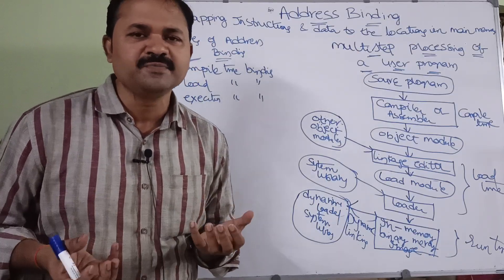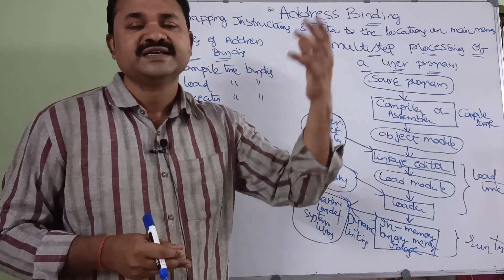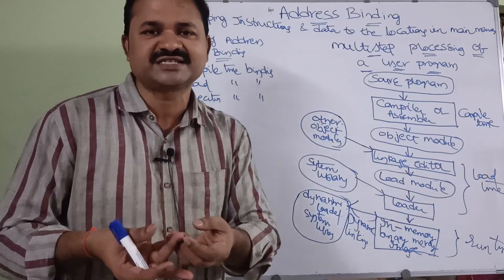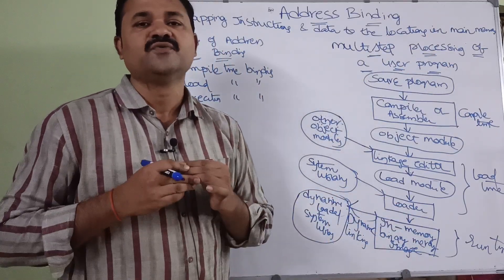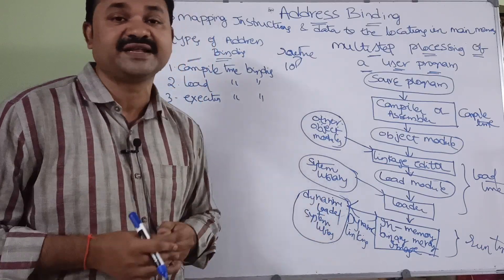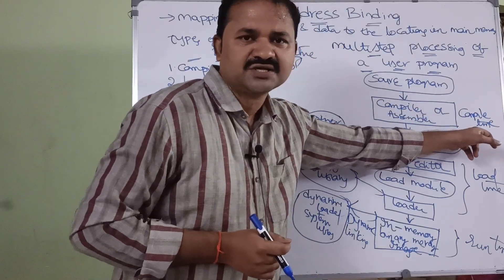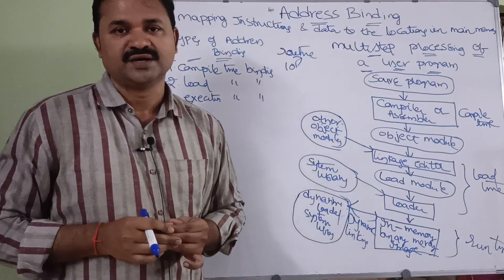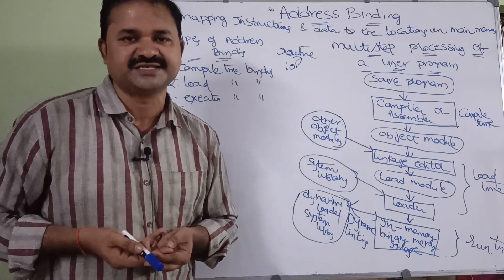Address Binding in Operating Systems || Memory Management || Compile time || Load time || execution